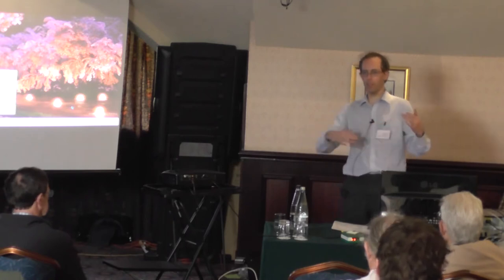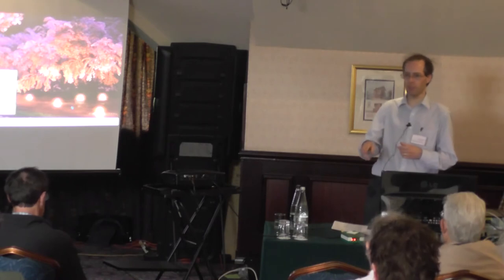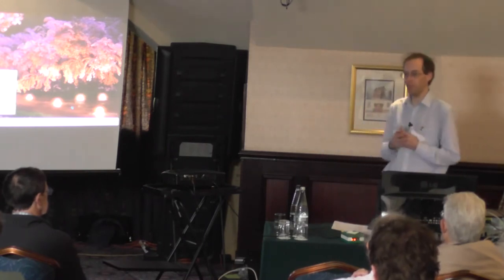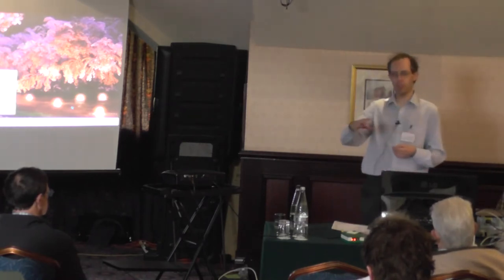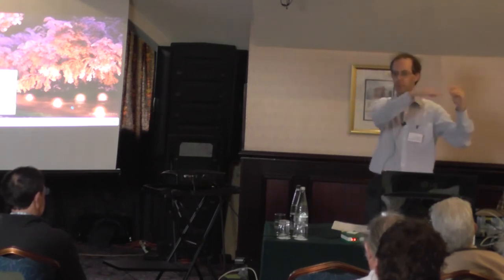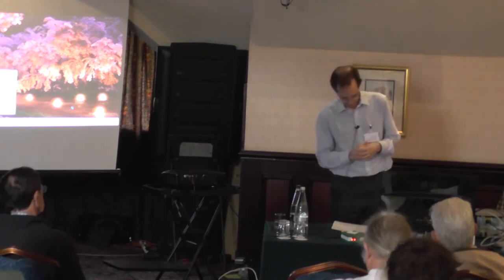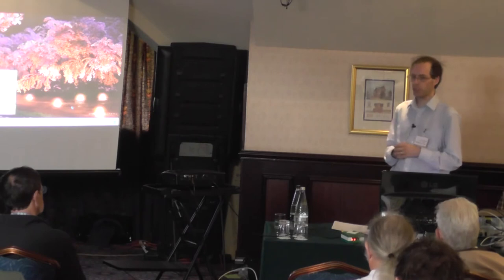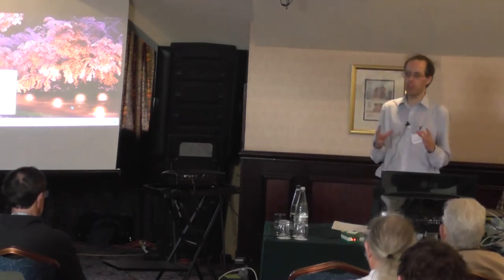Wakefield RISC OS Show 2015: Matthew Phillips, Sine Nomine Software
Matthew Phillips' talk at the 2015 Wakefield Show.

Apologies for the camera not fully showing the projector screen - its position was adjusted for the previous talk, given by Chris Evans, because he doesn't normally use the projector - and I neglected to adjust it back afterwards.